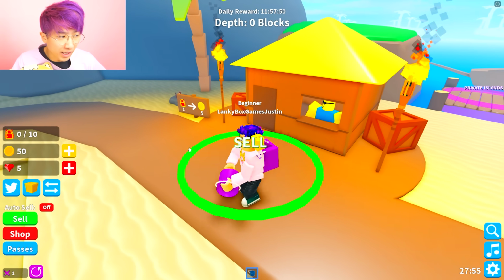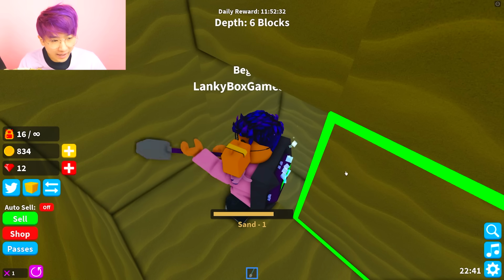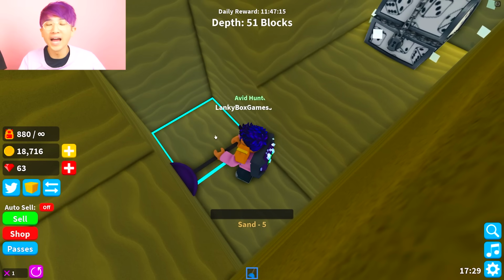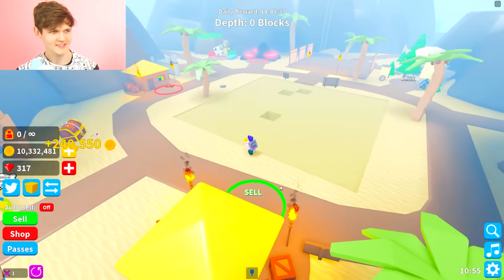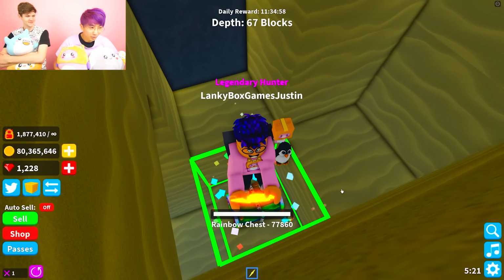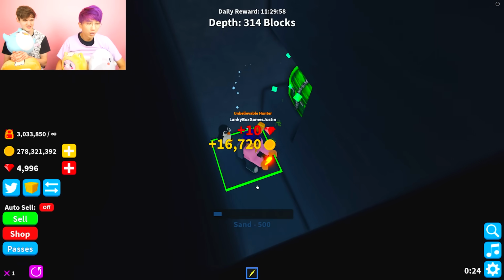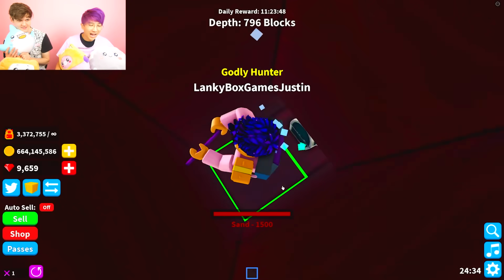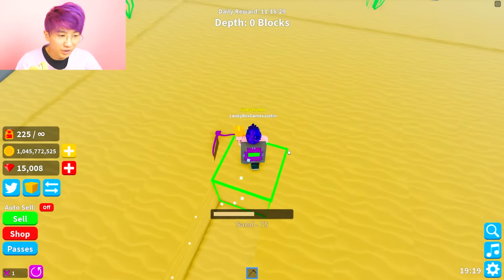We Found The RAREST CHEST EVER In ROBLOX TREASURE HUNT SIMULATOR!? (MAX LEVEL!)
LankyBox World!